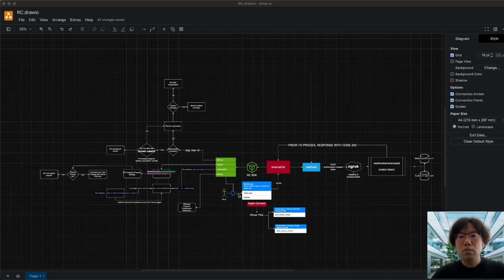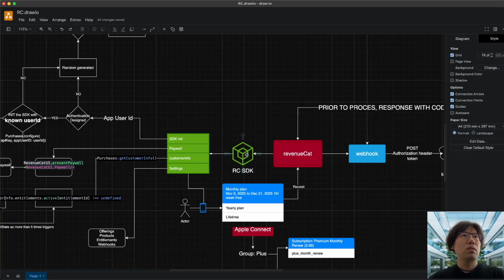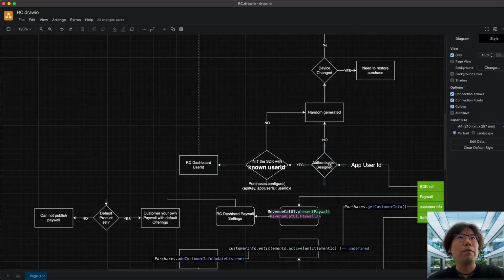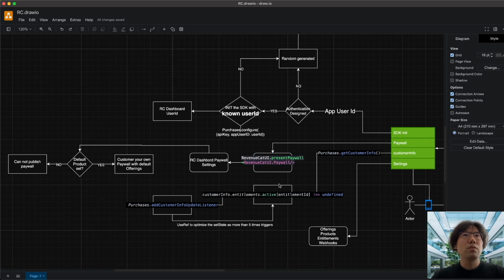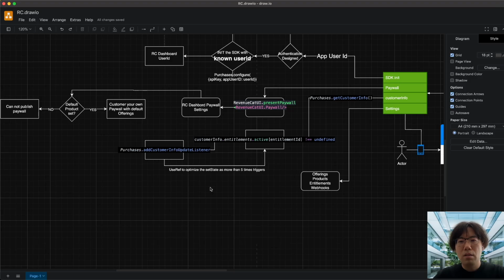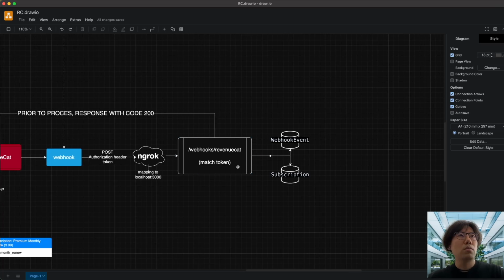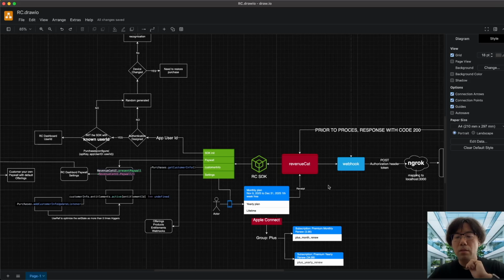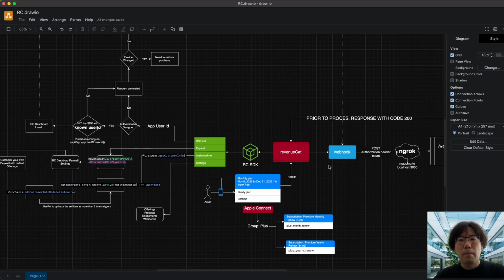revenueCat test store setup with SDK and webhook